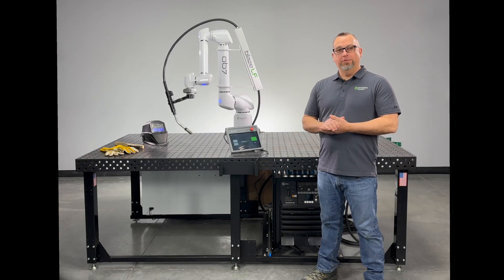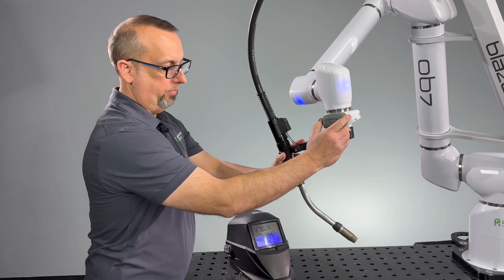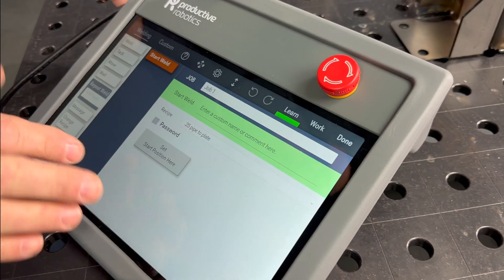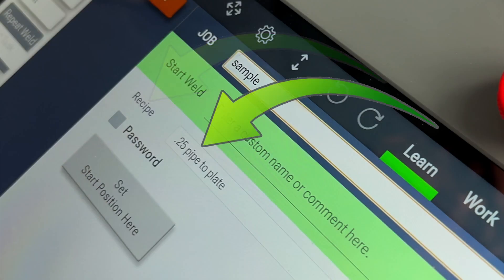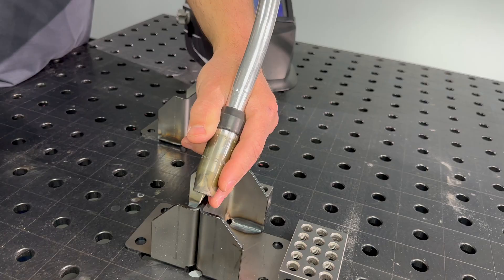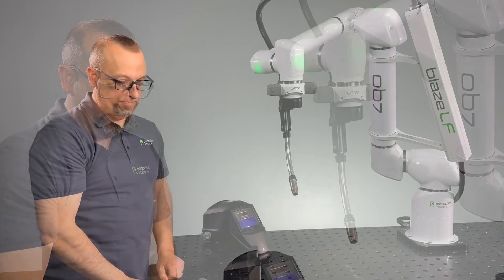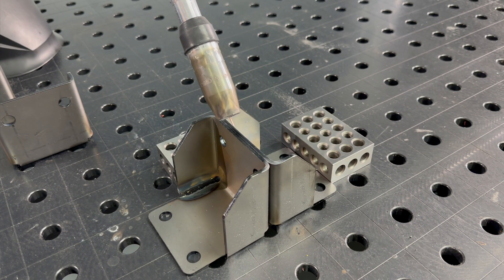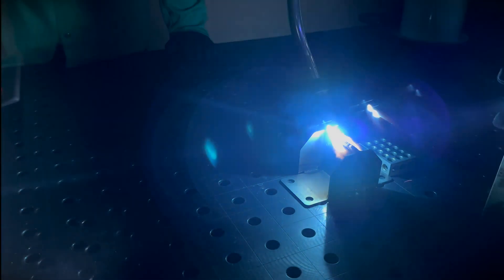Introducing Blaze Welding: 7-Axis Collaborative Robot with Zero Programming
Blaze Welding is a 7-axis collaborative robot for welding with no programming required, delivering simple setup and powerful automation.